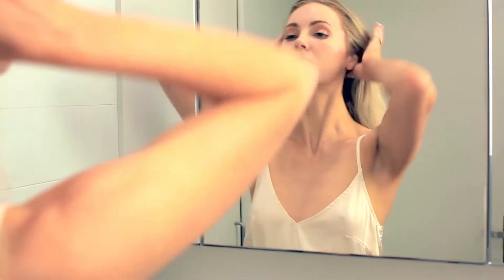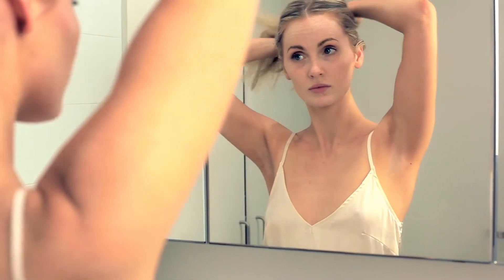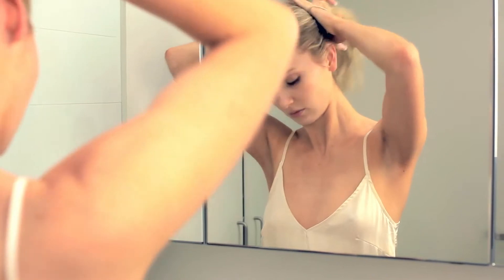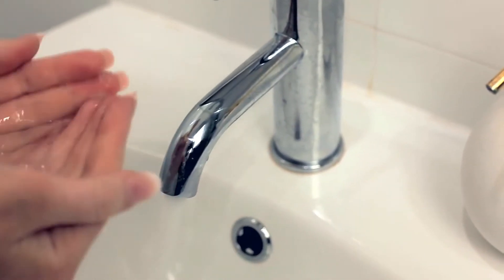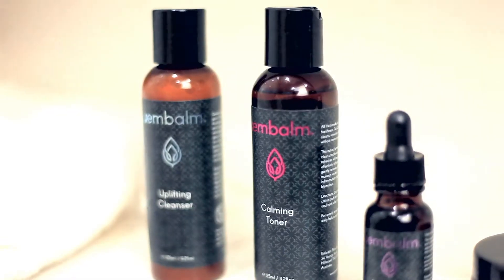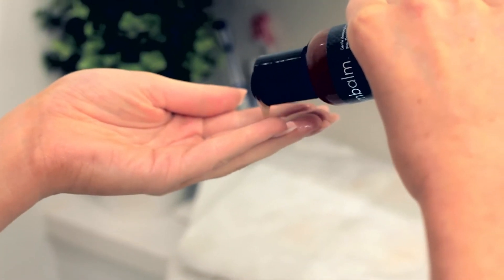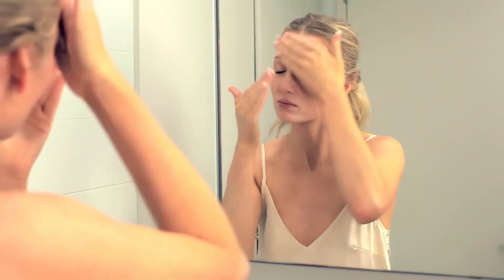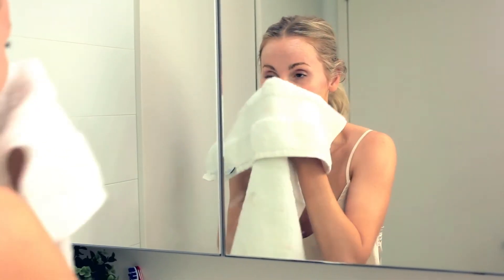Skincare Tips - How to use Cleanser - Beauty Tips - Embalm Skincare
How to use Cleanser
The signature blend of ingredients ensures your skin will achieve optimal results in no time. This innovative combination works together so that skin may appear brighter than ever before, whilst melting away makeup, dirt and grime and toning simultaneously.